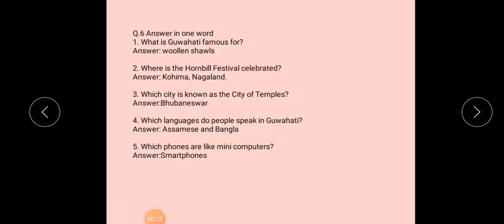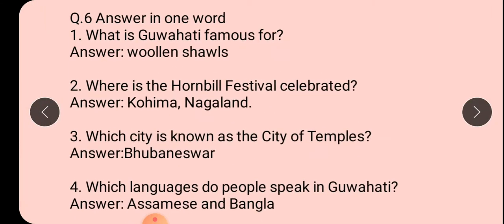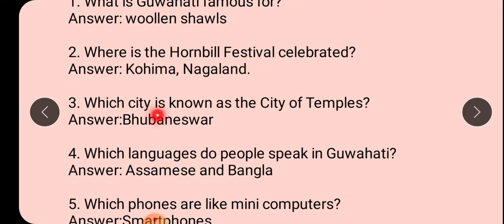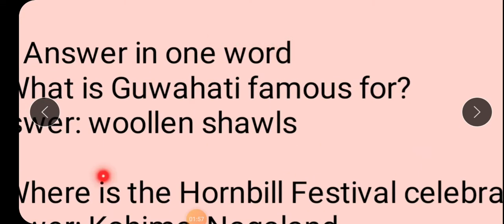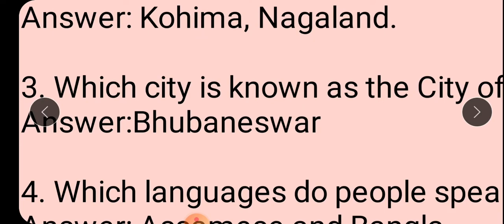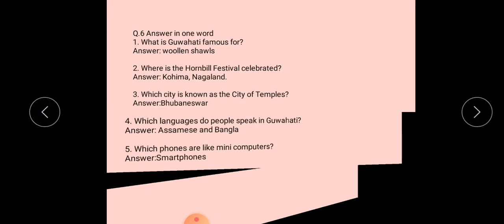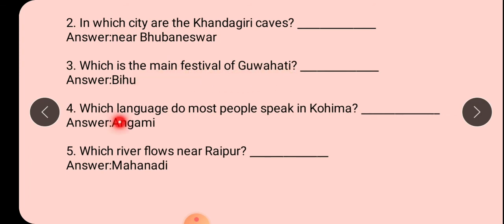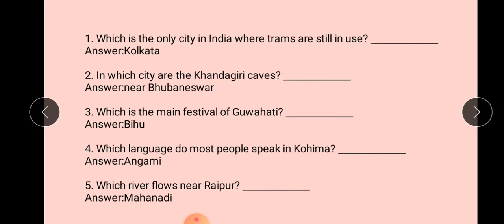STD 3 SS REV 30.4